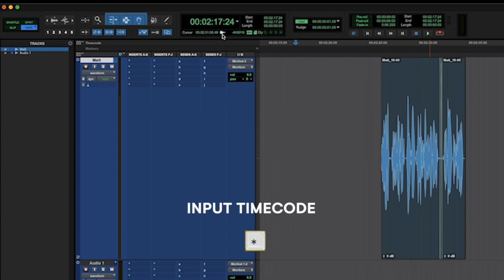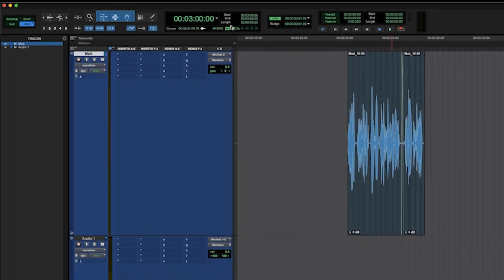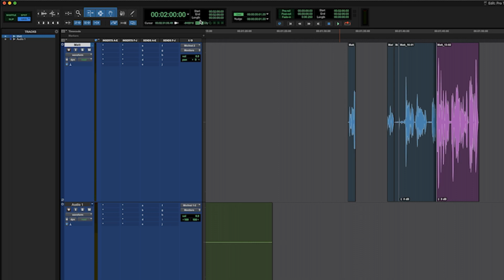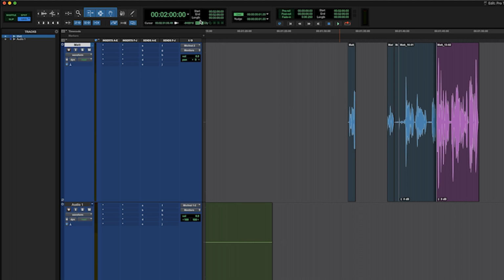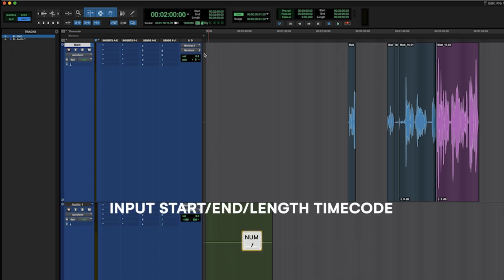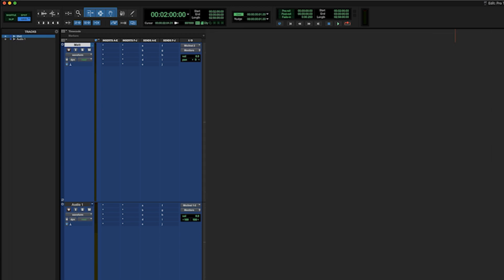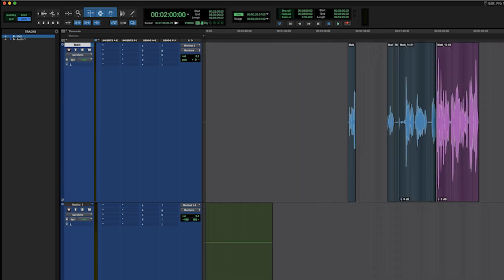Pro Tools Primer: Lesson 9.12 - Mastering Editing with Counters & Transport | KULT Media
Enhance your editing precision in Lesson 9.12 of our Pro Tools Primer series, as we explore mastering editing with Counters & Transport. Discover how to efficiently navigate your audio compositions using Pro Tools' Counters and Transport features, ensuring seamless playback, recording, and editing. This comprehensive tutorial provides step-by-step guidance and expert insights on harnessing the full potential of Counters & Transport for flawless timing and precise audio manipulation. Whether you're a seasoned music producer or a budding artist, our user-friendly guide will empower you to elevate your editing game and achieve a seamless audio composition experience. Elevate your Pro Tools proficiency with Counters & Transport today.